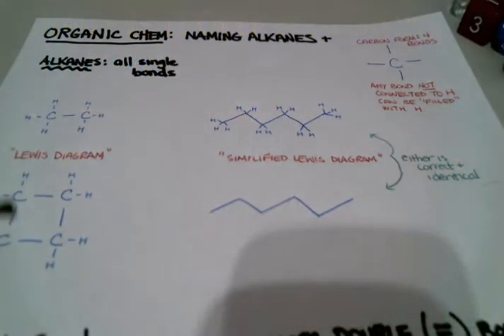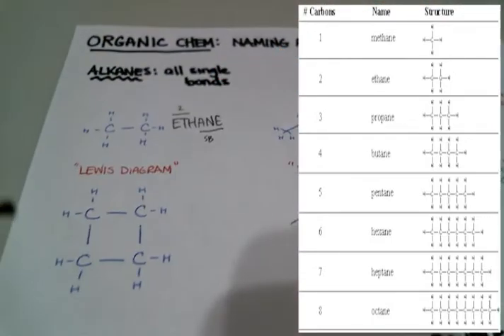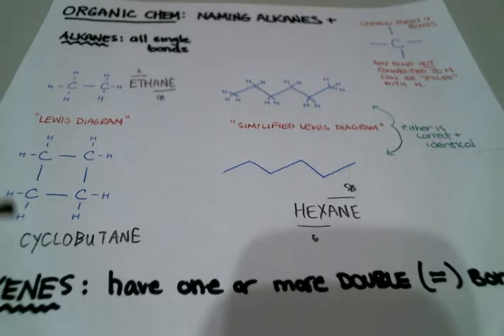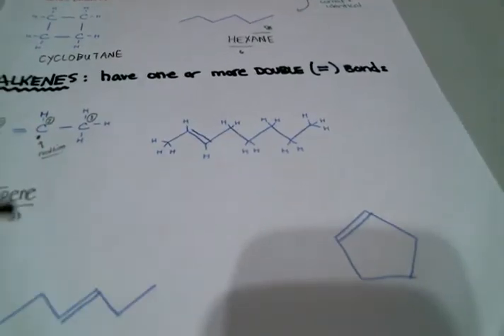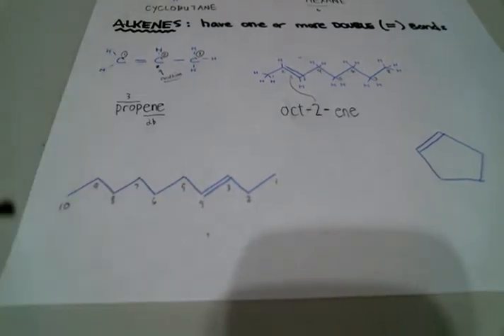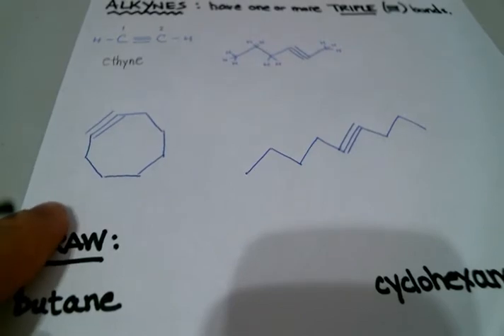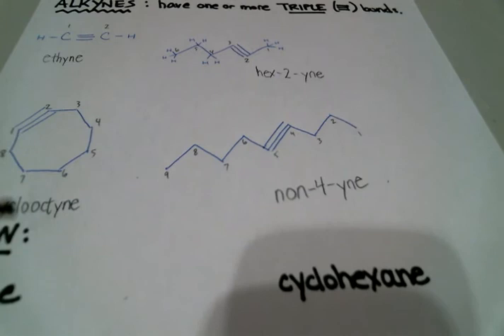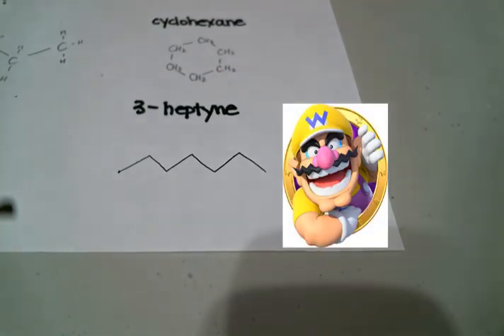Organic Chemistry - Alkanes, Alkenes, and Alkynes Naming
For this week, read through the lesson and watch this video.  There is no quiz!  Keep working on your My Pet Element assignment, which is due Friday, June 5th.  Have a great week!